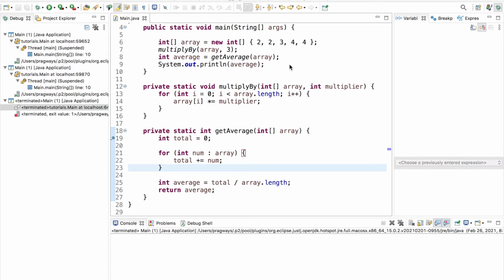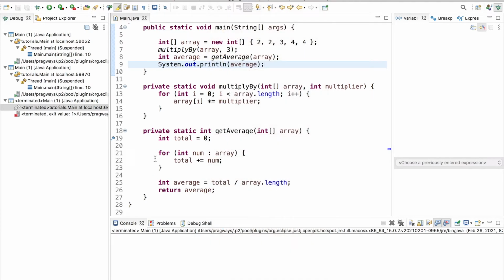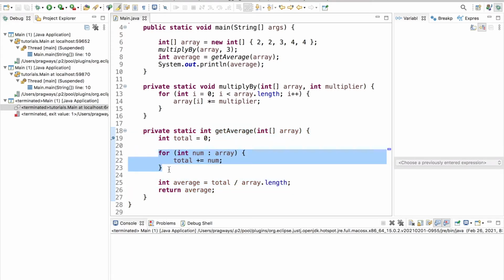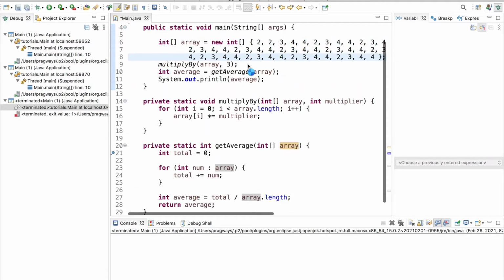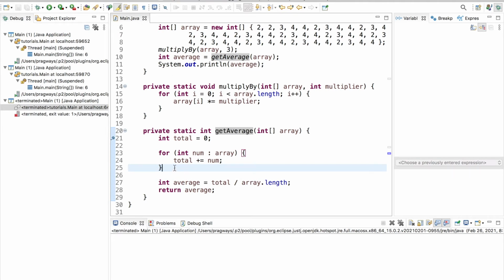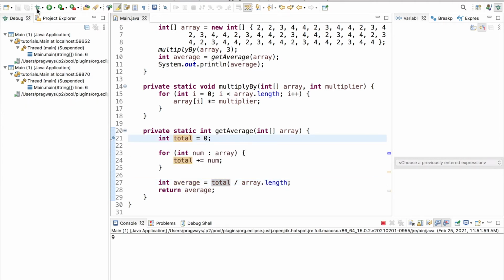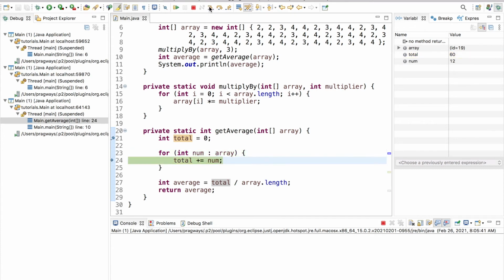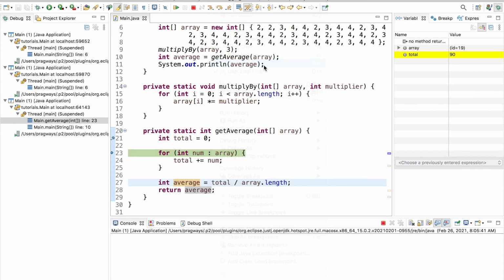How to use the "Run to Line" option in Eclipse Debug Mode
This video goes over the "Run to Line" option to quickly skip to a specific line number (without an additional breakpoint) inside of the Eclipse Debugger.